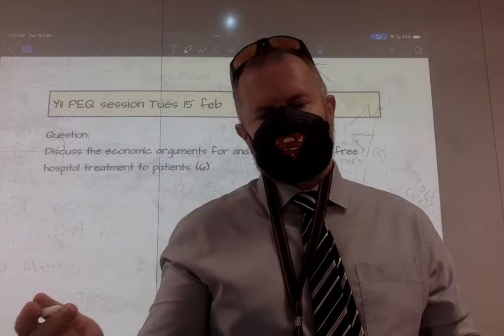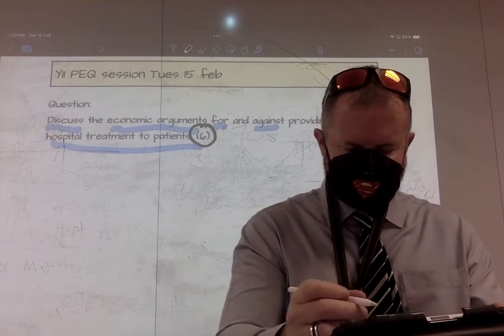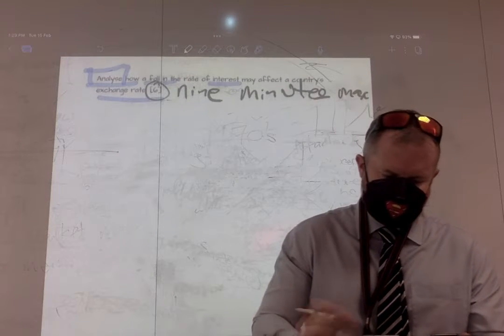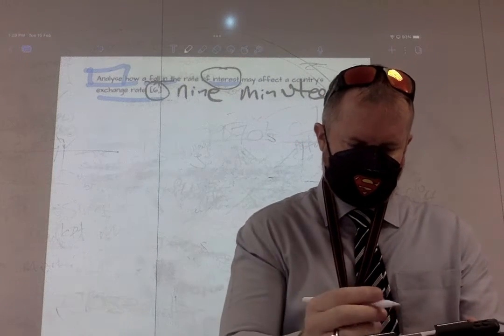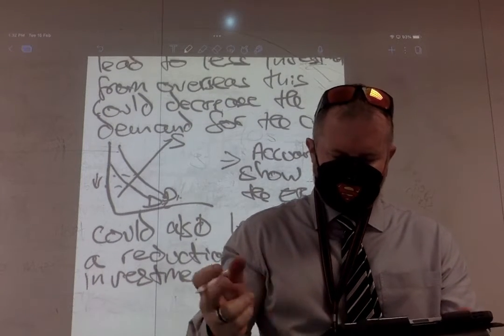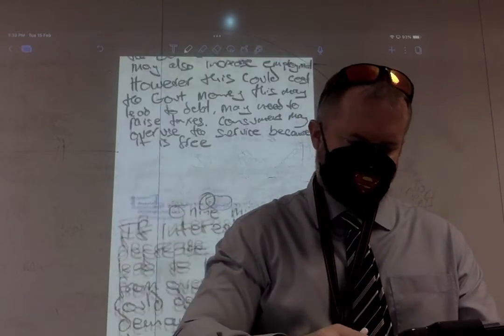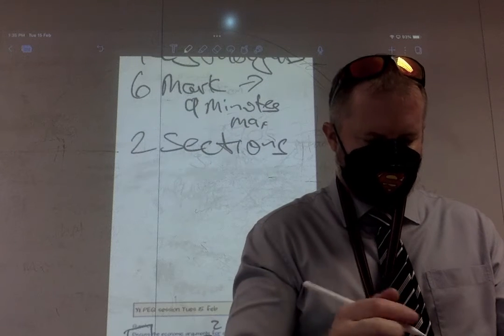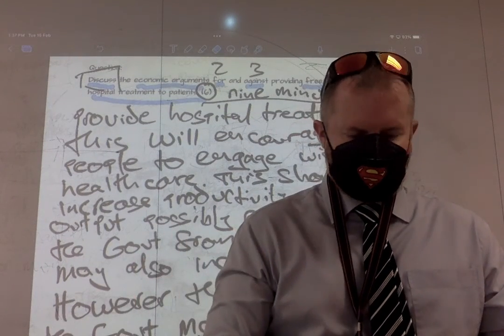IGCSE Economics PEQ session Tues 15th Feb